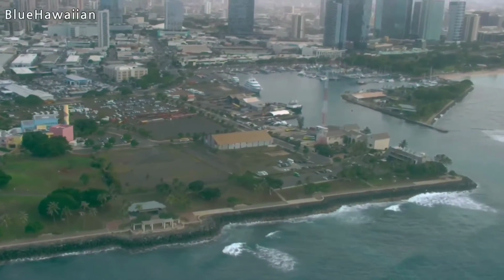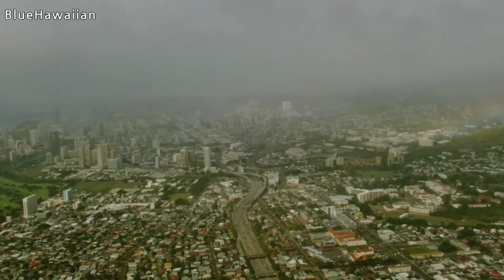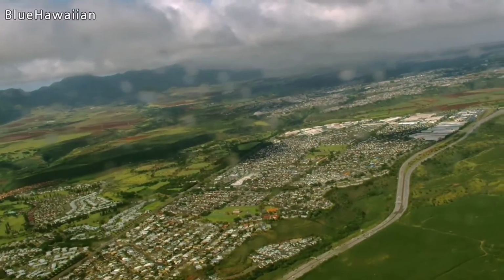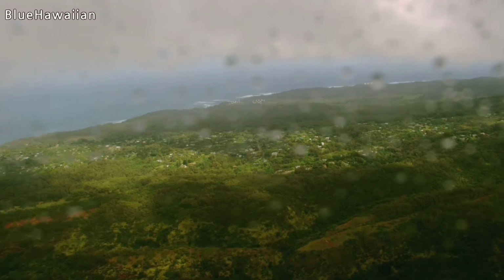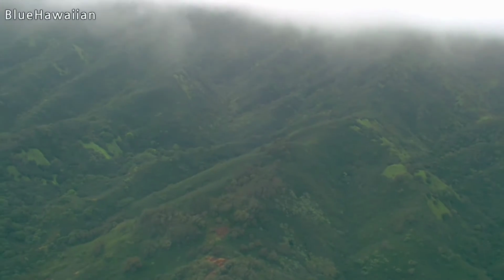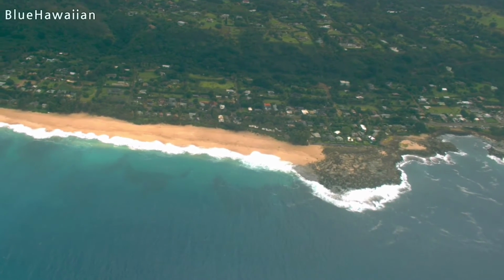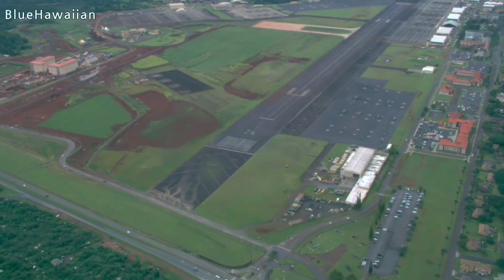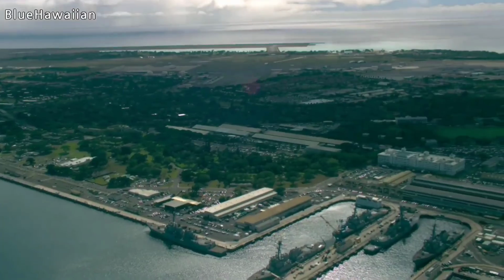하와이 Helicopter tour 🚁 2016.12.21